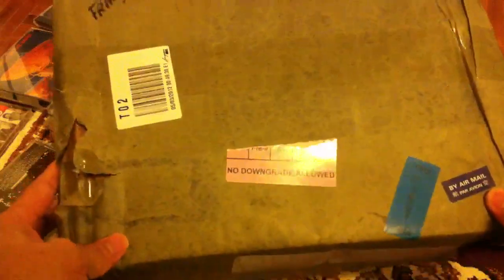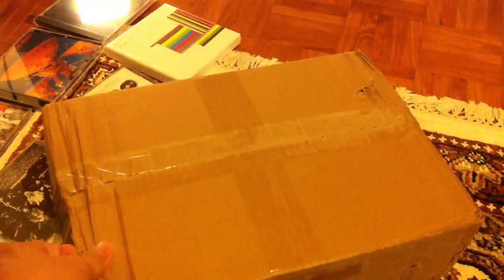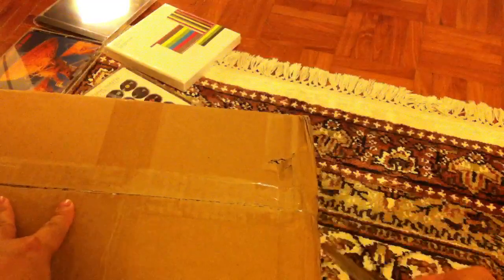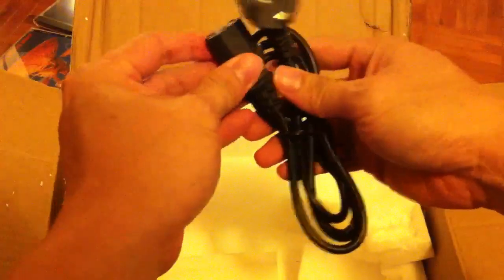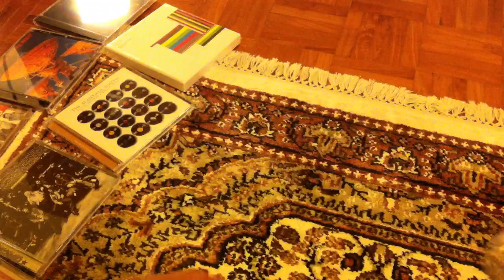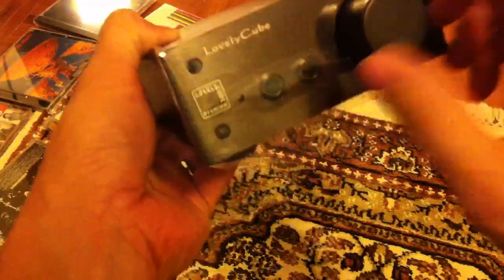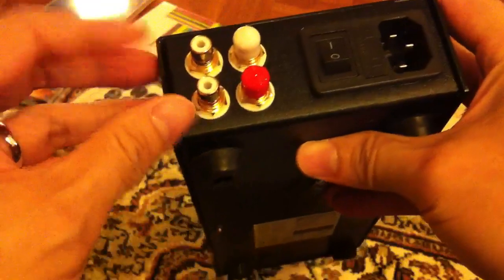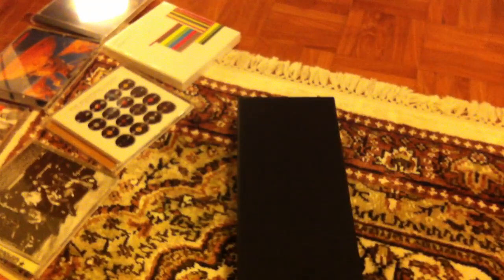Lovely Cube Headphone Amplifier Unboxing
Forgot to mention that you can actually use this as a preamp by plugging the line out jacks to a power amp..